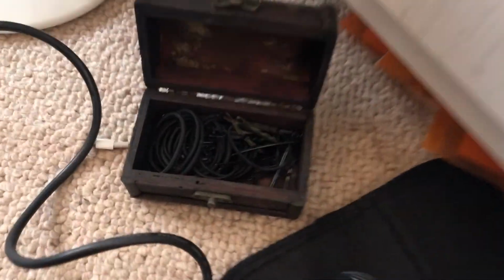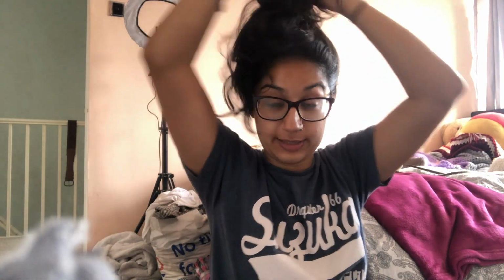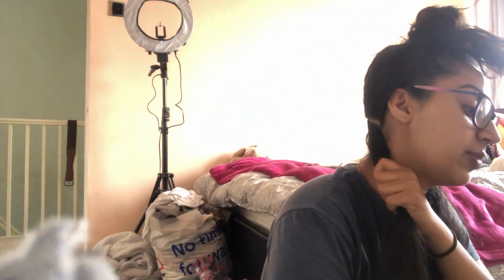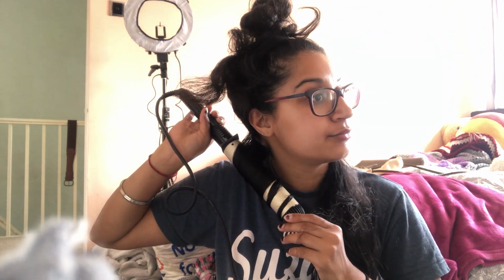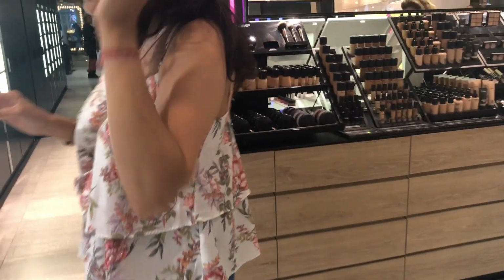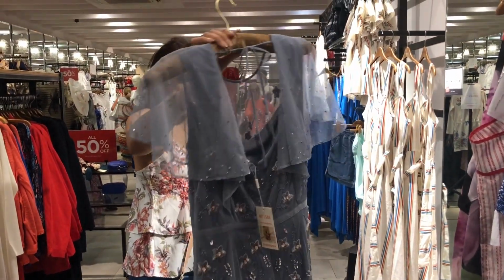VLOG // The day I turned 20!!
I can't believe that I am now 20! Bye Bye teen years and hello to not knowing what I am going to do with my life...
I had a great day just shopping and chilling out, so glad that I could take you guys with me as well!! It was so nice to go back to my Uni City/2nd home.
Let me know when your birthday is!

If you liked this Vlog, then take a look at my others!